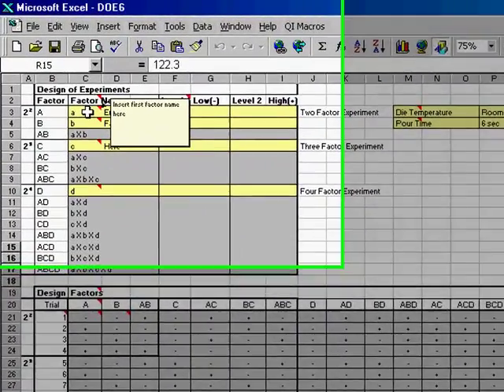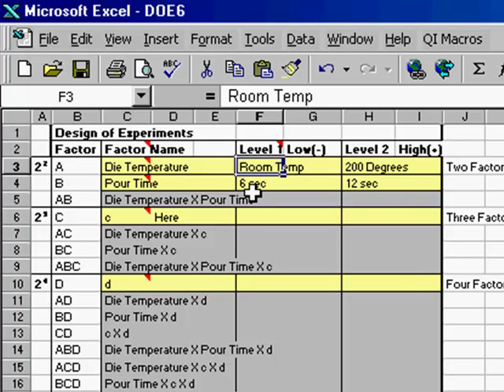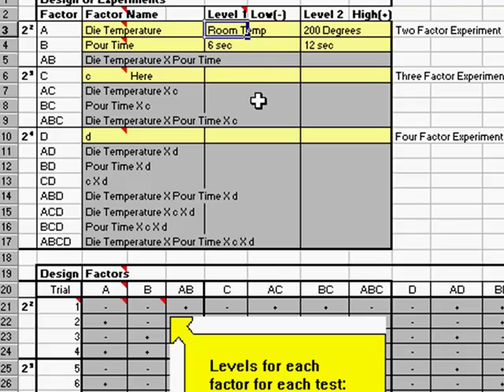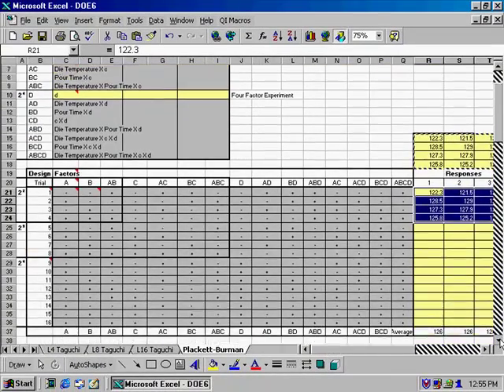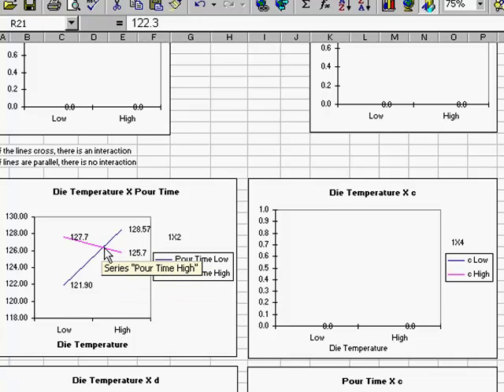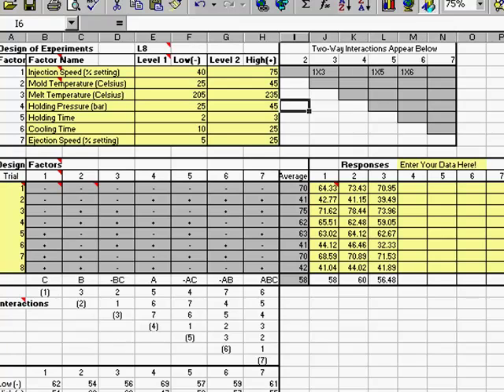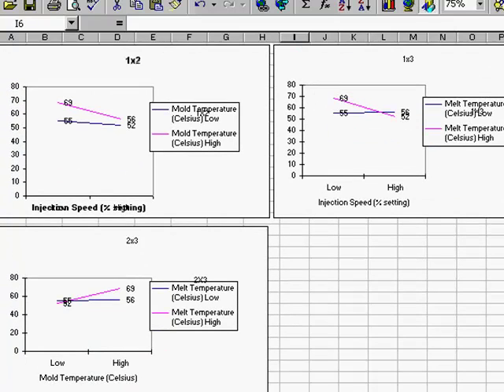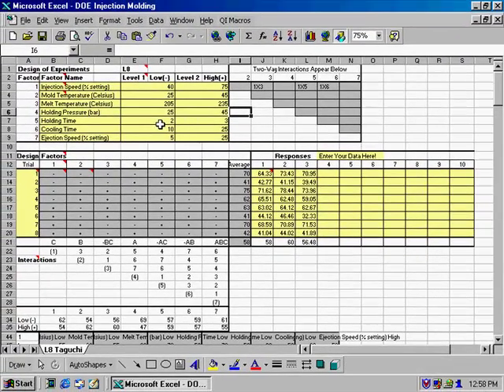How to Perform Design of Experiments in a DOE Template in Excel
Without DOE, you're stuck with the world's slowest method for success-trial and error.

With Design of Experiments, you just have to test at the high (+) and low (-) values for any particular "design factor" (e.g., pressure, temperature, time, etc.) from your QFD House of Quality, not every increment in between. And you can test more than one factor at a time.

This video shows you how to perform DOE analysis in Excel using the QI Macros.

Design of experiments can help you find the optimal settings for a machine or temperature or whatever without a whole lot of trial and error.

You can imagine I take hundreds of trials to try and figure out the right combination of ingredients to give you the optimum setting to produce an injected molded part or even to come up with a way to measure the optimal weight as another direct mail piece to formulate that direct mail piece.

So, in the QI Macros, there are a series of templates you can use to help you do a DOE study.

Up here, you'll see there's a number of factors. So, you can insert your factor names here. You can do up to four factors. That's why they call it a two factor, a three factor or a four factor experiment.

You want to set up the high levels and the low levels so you can actually see what's going on.

I brought in some data here that we can use to do this. Let's just take that and copy that in there. So in this case, we have a die, and it's going to have a certain temperature. The low-level temperature is going to be room temperature, and the high temperature is going to be 200 degrees. Pour time—we want to vary that between 6 at the low end—and we'll also try it at 12 seconds.

Now, what you want to do then is go out and conduct your experiments once you know what your high and low values are for each one of these.

Down in here, you'll see how you want to set up your trials. So, trial number 1—and you're going to randomize how you do these—it's going to have a low value, a minus and a minus. So, we wanted in that case to look at die temperature at room temperature and a pour time of 6 seconds. We want to try that.

The next one, die temperature would be high, pour time would be low. Here, it would be 200 degrees and 6 seconds, and last but not least, 200 degrees and 12 seconds for pour time.

So, these are the key things you want to look at in terms of setting up each test, high and low. What I've done is I've collected some data out here that we can use—let's copy that in. Now, we have some data from our studies.

We want to go down and look at the charts to see what's going on here. So, you can see there's from low to high temperature, room temperature to 200 degrees and pour times 6 to whatever and whatever this metric is.

Then, we come down and look at the interactions between these two, and here you'll see that there's a significant change in this process. Our optimal point for this will be right at that intersection. That looks like it might take instead of 6 or 12, it might take about 10 seconds—that would be the optimal pour time. We want our die temperature to be high.

So, this is a way to quickly be able to hone in on exactly the way to set up your system so that it will work easily.

I also brought in an example of one for DOE injection molding, and in this case, we had seven different factors using the L8 to Guchi Matrix. Again, you'll see all the different setups for each one of the trials—same thing with putting in your data.

Up here will show you where the interactions are, well one and three injection speed and melt temperature have an interaction. One and five and one and six injection speed and holding time and cooling time. It appears that one thing interacts with a lot of different things.

Go down here, you can see where the different piece parts of each one of these are. We come down and look at how the factors interact when they're in parallel, there is no interaction. So, factor number one and factor number two really have no interaction; however, one and three, as we said before, there's an interaction; two and three, it appears that at the very low end there might be some interaction, but that's probably the optimal point is low and whatever the temperature is would be optimal.

You can start to see that it's easy to analyze some fairly complex trials of things to come up with the optimal way to select how to run any given machine or any given tests of two different things and come up with the right answers, using the QI Macros and the DOE template.